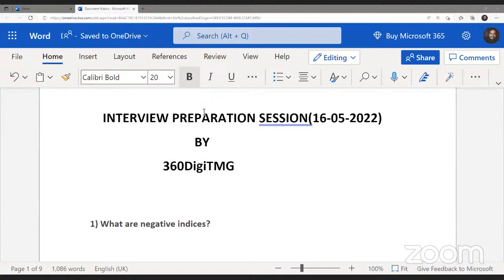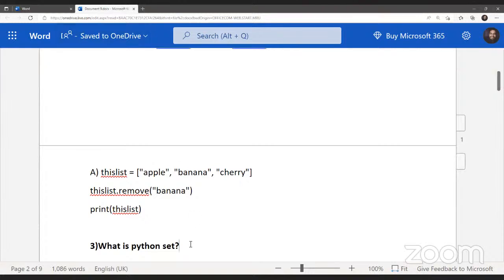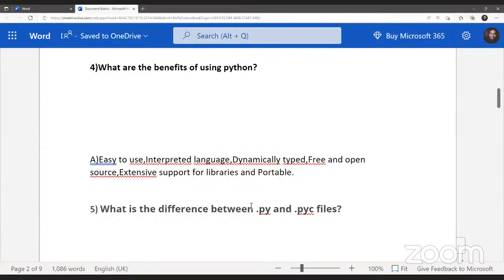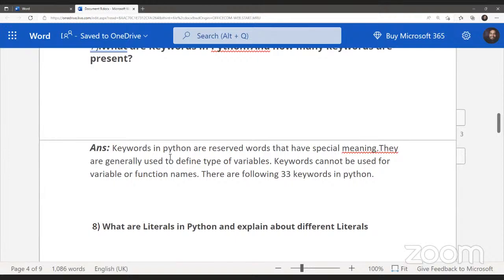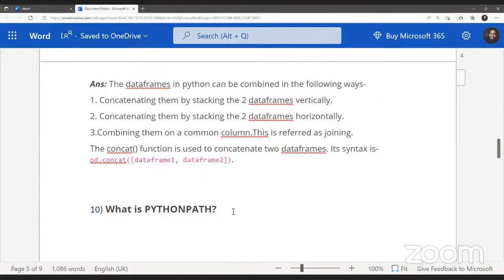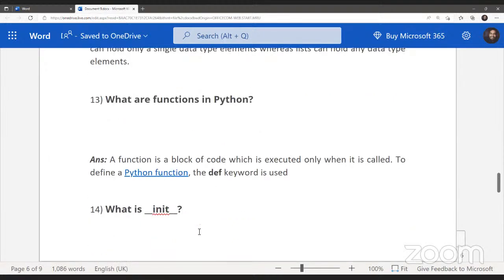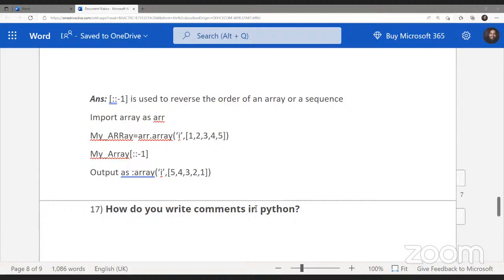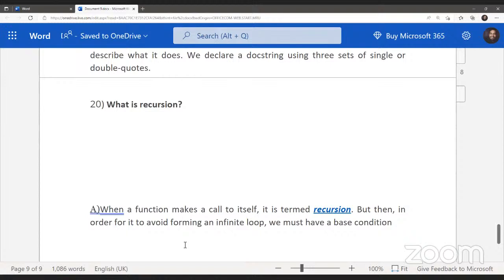Interview preparation session | Data Science | 16/05/22